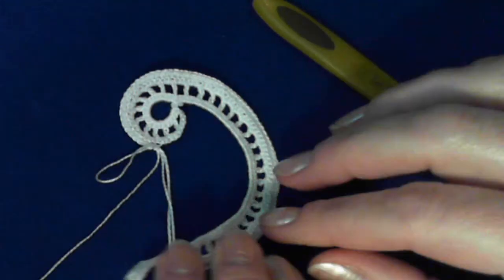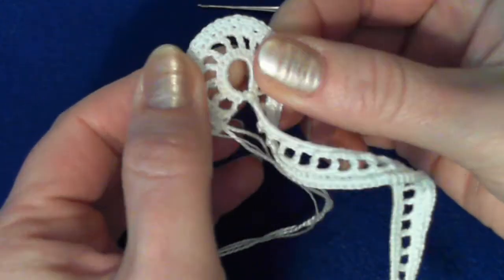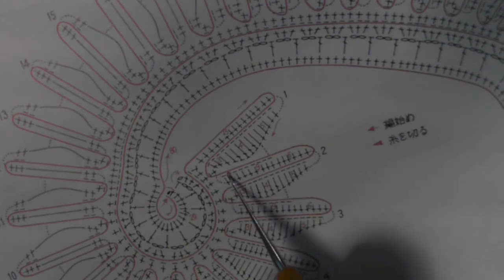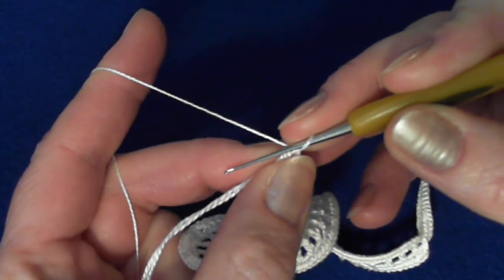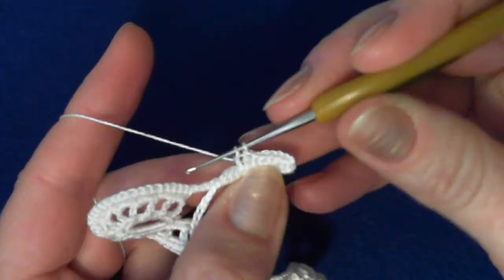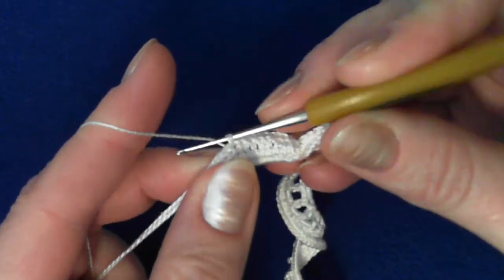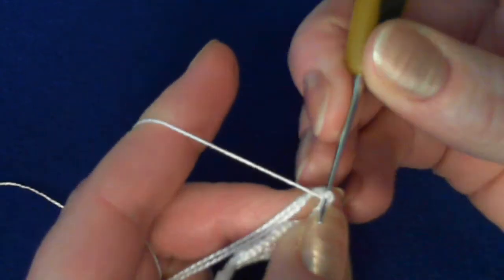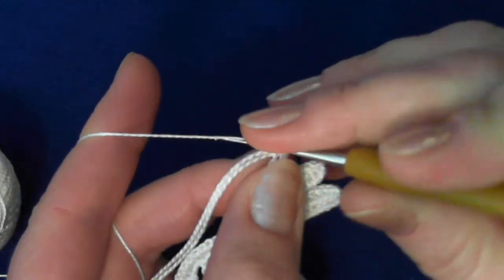Fern Leaf 4